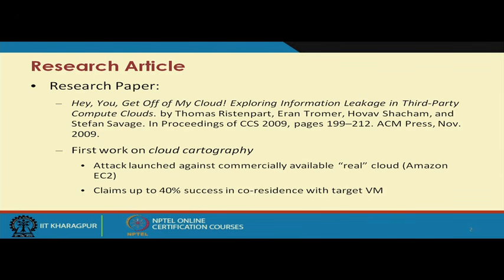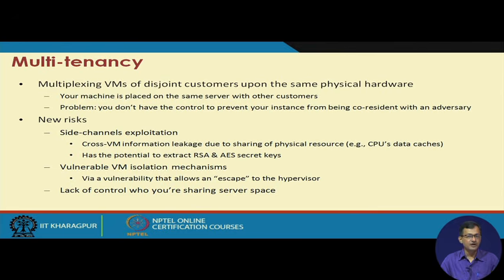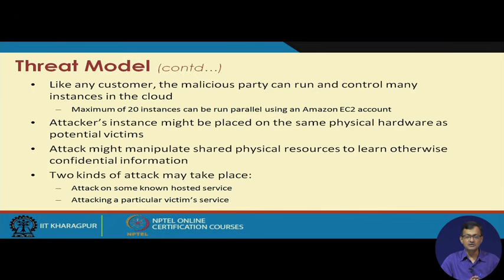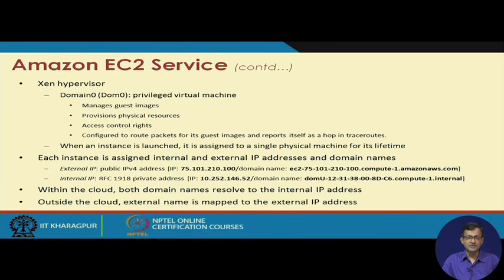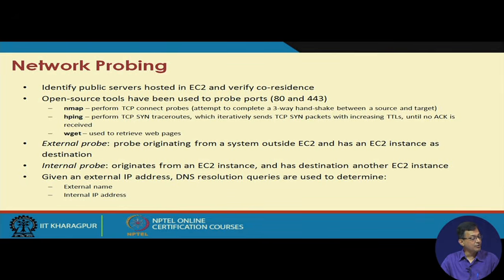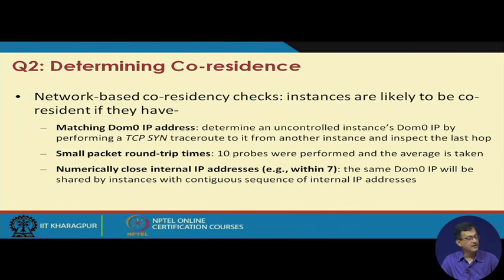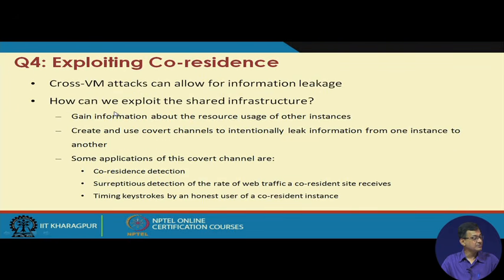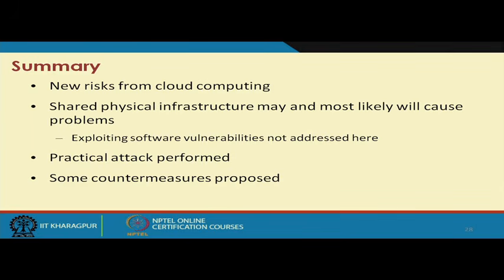Cloud Computing Security III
Risks in Cloud, Multi-tenancy, Attack Model, Threat Model, Amazon EC2 Service, Network Probing, Determining Co-residence, Causing Co-residence, Leveraging Placement Locality, Preventive Measures.

 To access the translated content:
1. The translated content of this course is available in regional languages.
 2. Regional language subtitles available for this course
 To watch the subtitles in regional languages:
 1. Click on the lecture under Course Details.
 2. Play the video.
 3. Now click on the Settings icon and a list of features will display
 4. From that select the option Subtitles/CC.
 5. Now select the Language from the available languages to read the subtitle in the regional language.